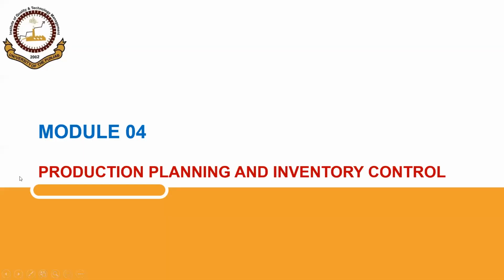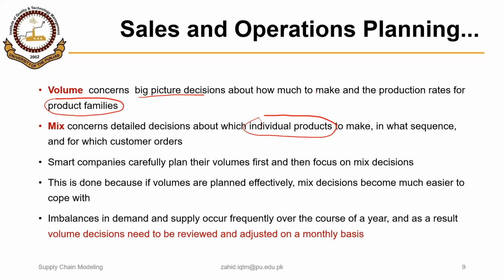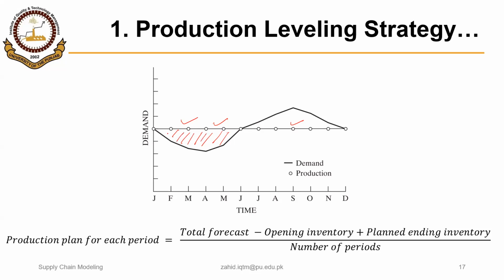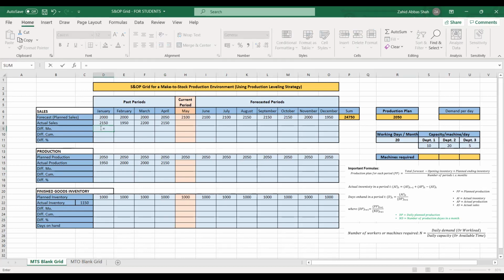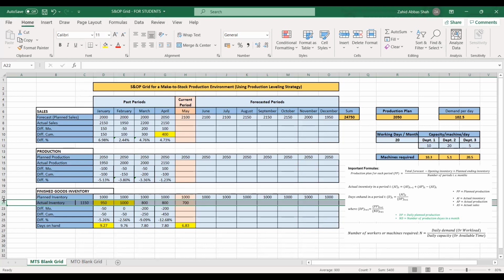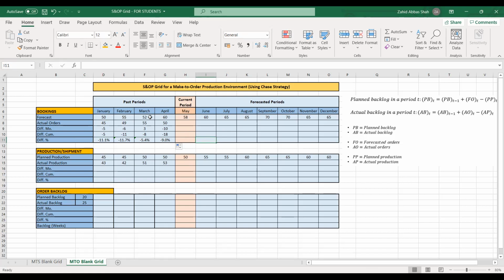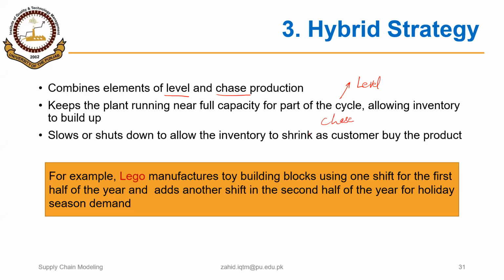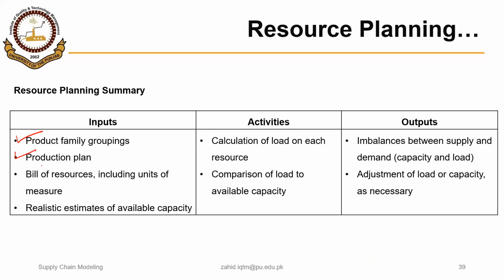04_01 (Updated) Sales and Operations Planning (S & OP) - Complete lecture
Basics of sales and operations planning (S&OP) at 03:25
Basics of production leveling strategy at 19:30
Production leveling strategy for make-to-stock (MTS) production using Excel at 30:02
Basics of chase strategy at 49:50
Chase strategy for make-to-order (MTO) production using Excel at 55:55
Chase strategy at 01:09:00

Resource planning in S&OP at 01:12:05